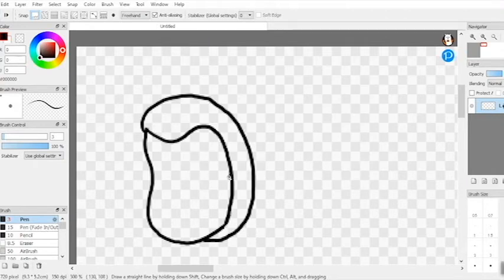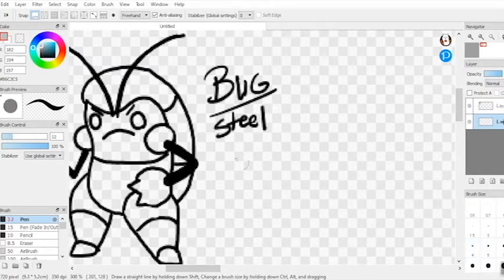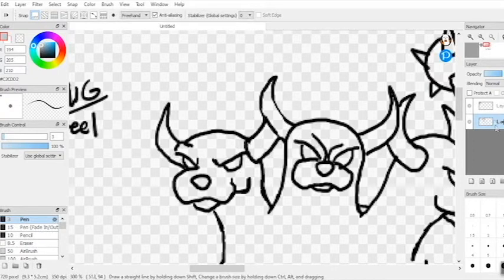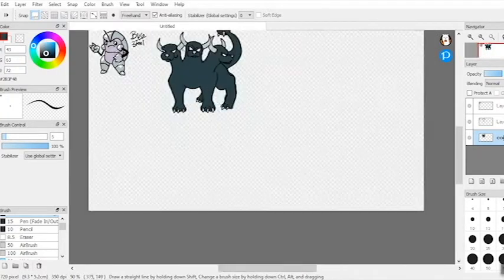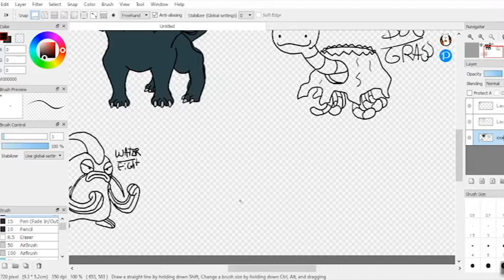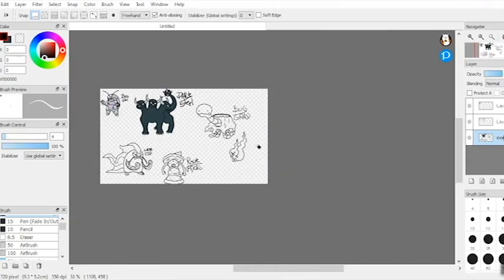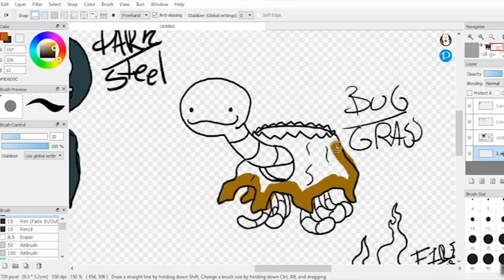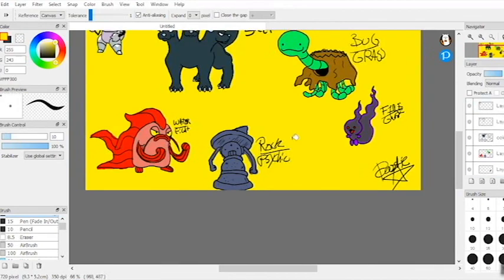Random Fakemon Doodles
come chill and draw with me :)